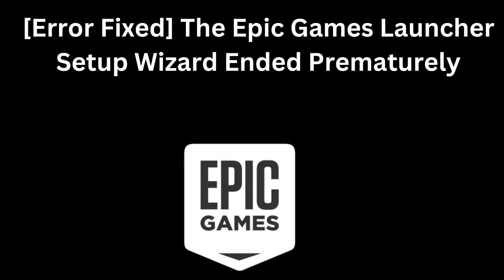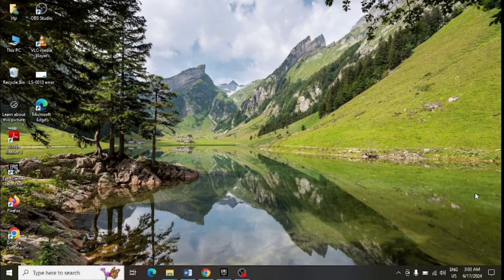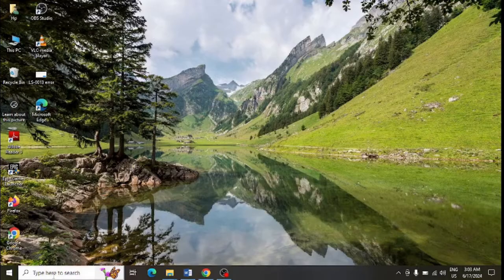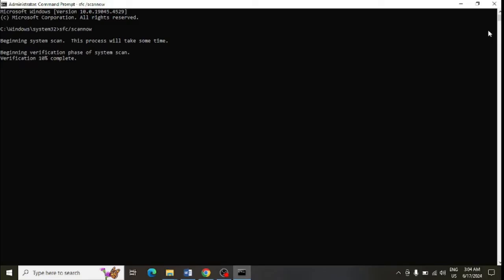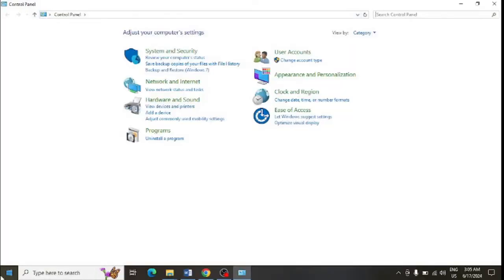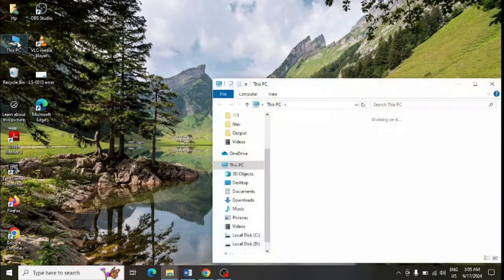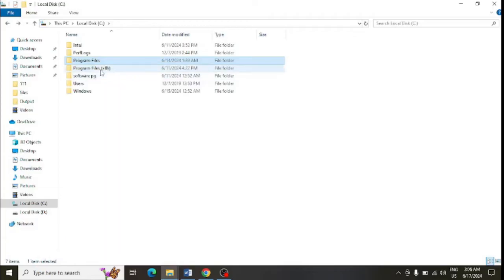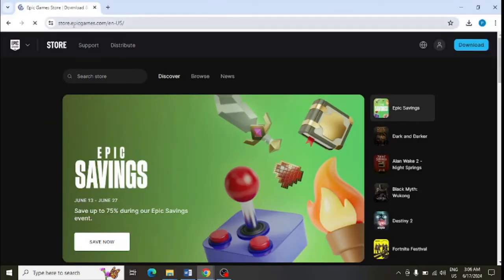[Error Fixed] The Epic Games Launcher Setup Wizard Ended Prematurely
Clear the Epic Games Launcher completely and then re-install the gaming platform once again to your system. How do I fix my Epic Games Launcher stuck? The solution of this problem is explained in this tutorial.

Steps To Uninstall and Re-install Epic Games Launcher App:

• Close Epic Games Launcher App Completely
• In windows search, type Command Prompt and right click over it and select “Run as administrator”
• Type command “"sfc /scannow" and press Enter
• Go to Control Panel
• Select “Add or Remove Program”
• Uninstall Epic Games Launcher App
• Make sure to Delete "Epic Game" folder from both "Program file" and " Program files (x86)"
official website and install the launcher